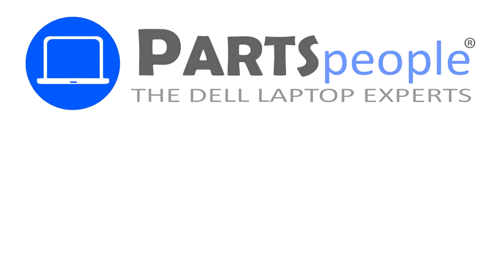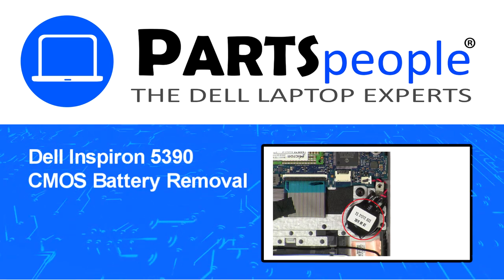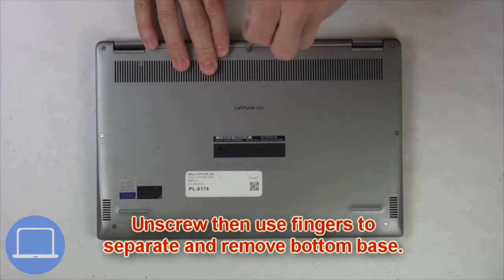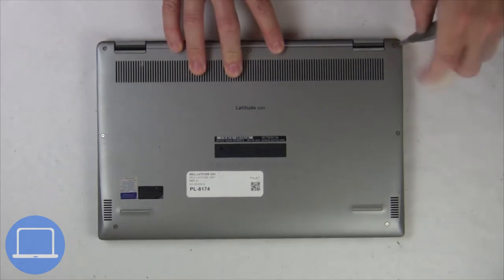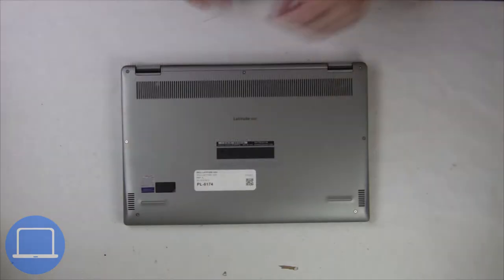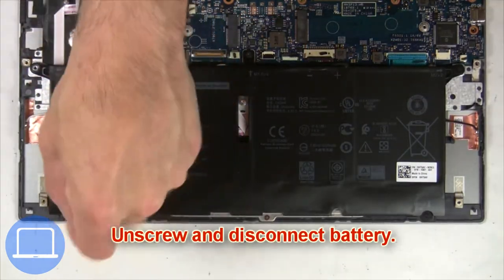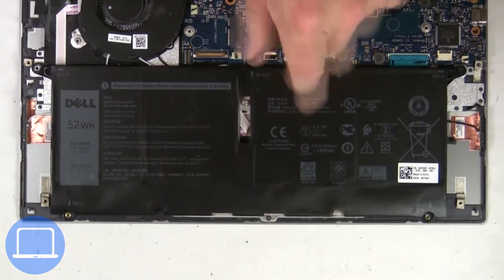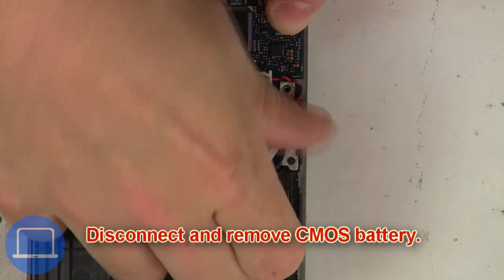Dell Inspiron 5390 (P114G001) CMOS Battery How-To Video Tutorial